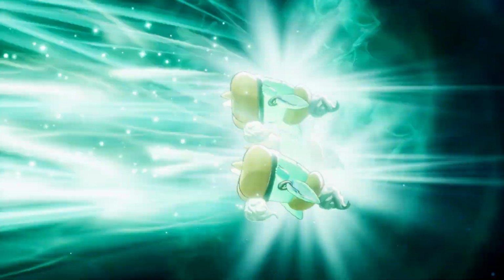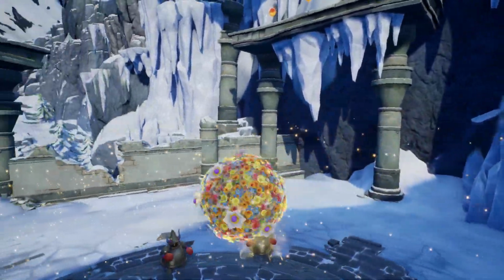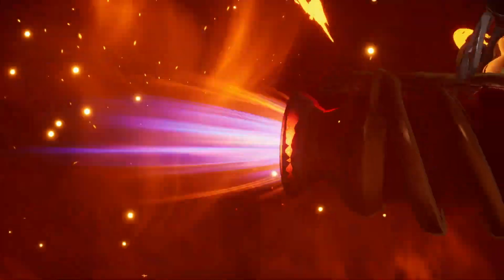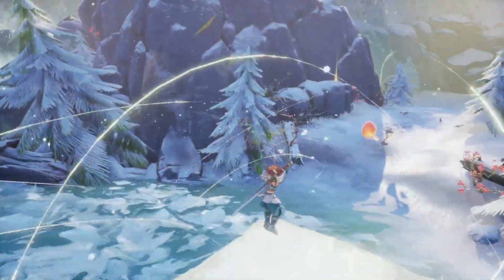Visions of Mana - Elemental Vessels Introduction Trailer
Find out more about Visions of Mana’s Gnome Shovel, Lumina Lantern and Shade Sight Elemental Vessels in this deep dive!

Visions of Mana is available on August 29th